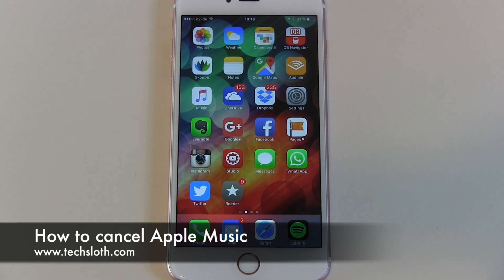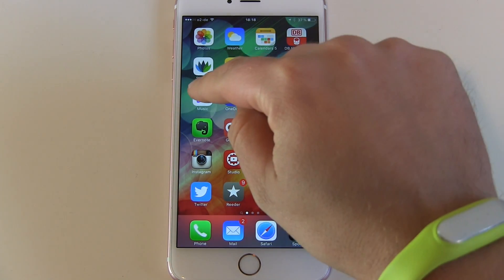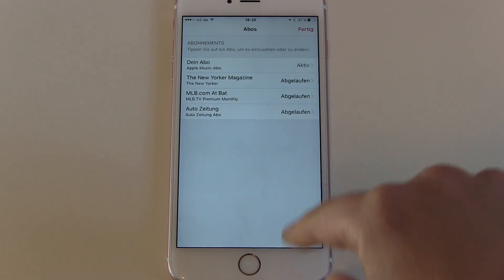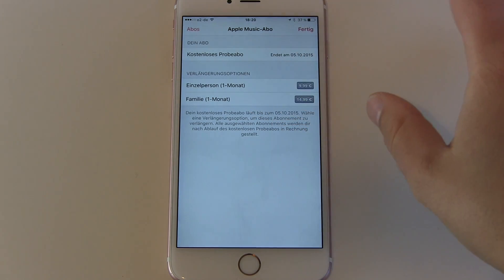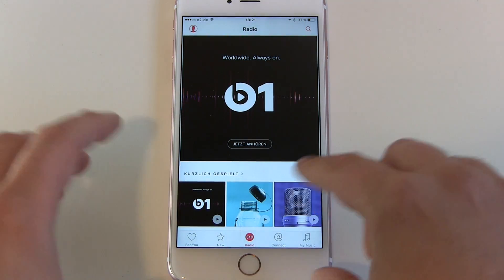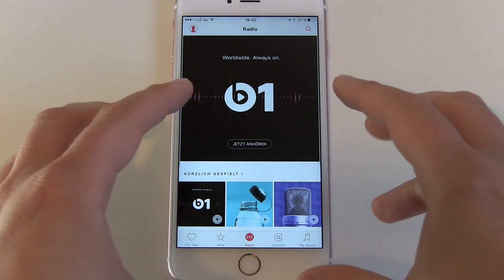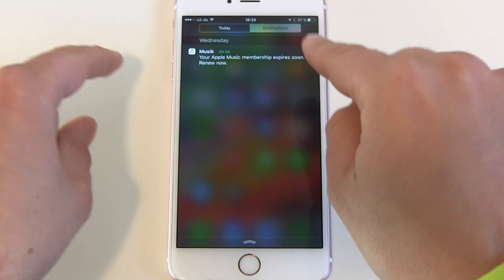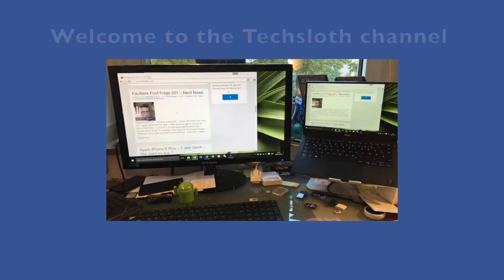How to cancel Apple Music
Just a quick guide and video on how to cancel your Apple Music subscription. Either on iOS or iTunes.